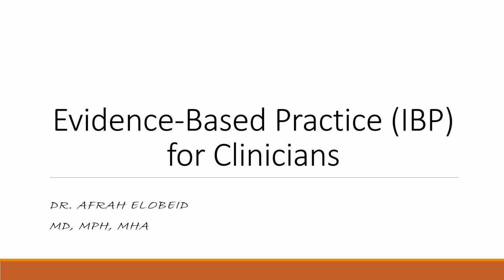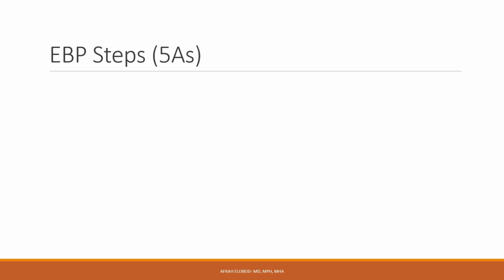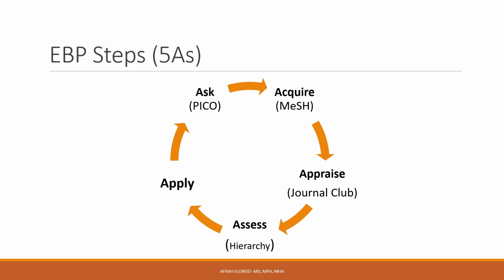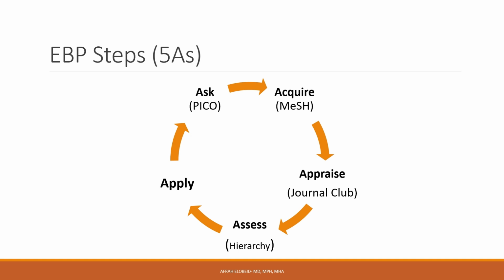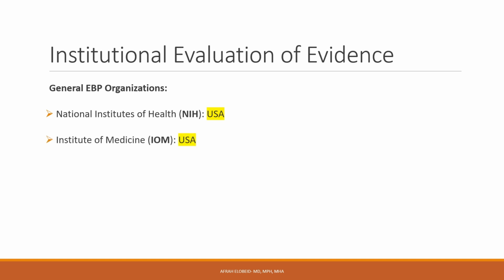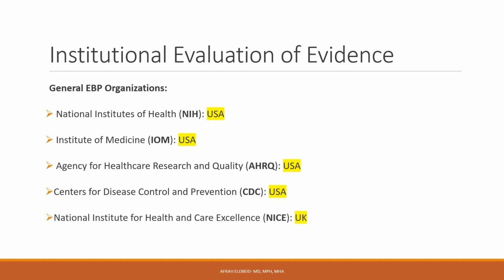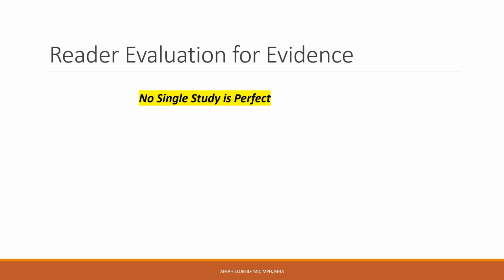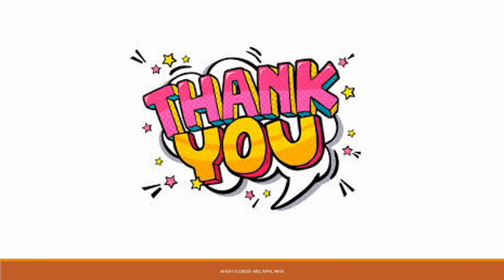Evidence Based Practice (EBP) for Clinicians- Recap